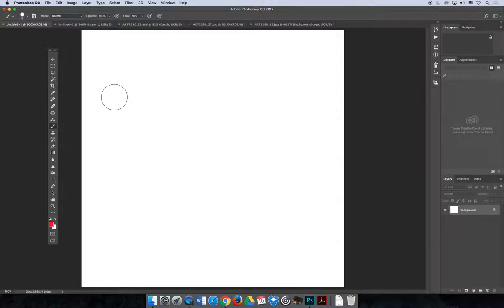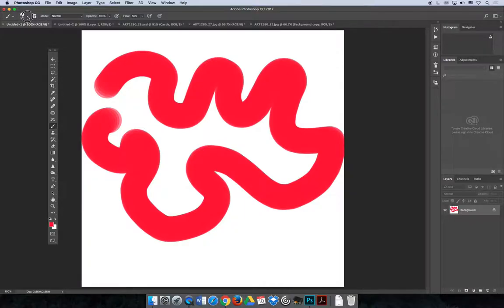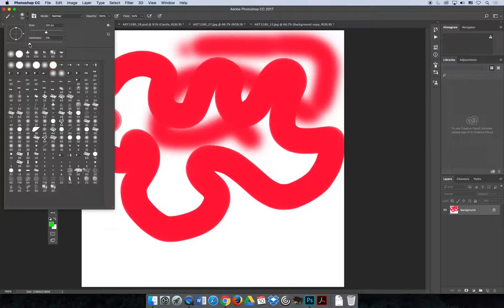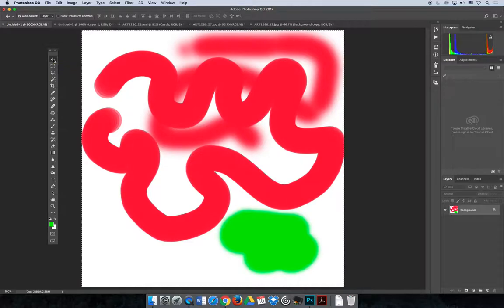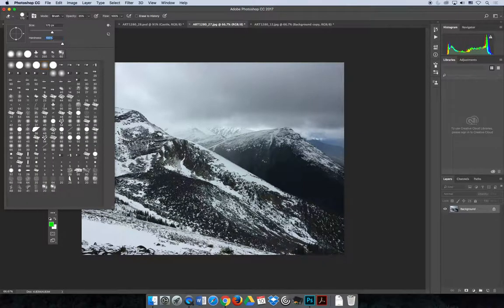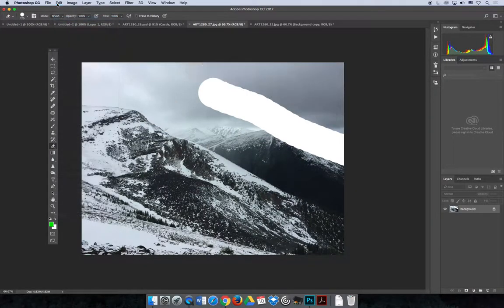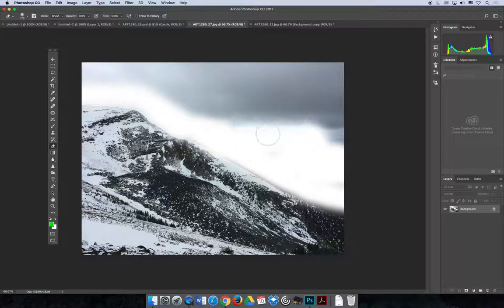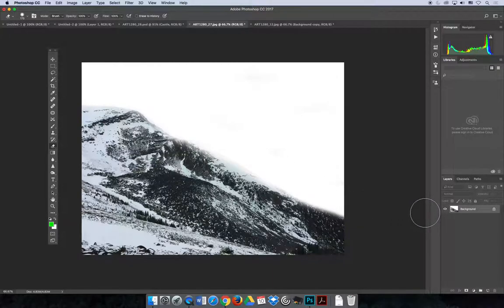ART 1280 – Chapter 14 Demos/ Adjusting Brush Hardness/Softness